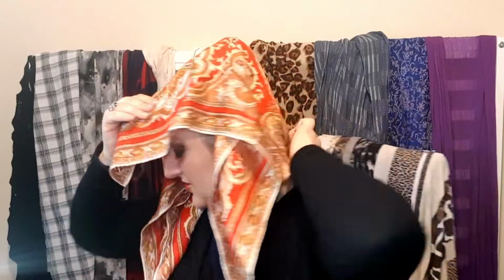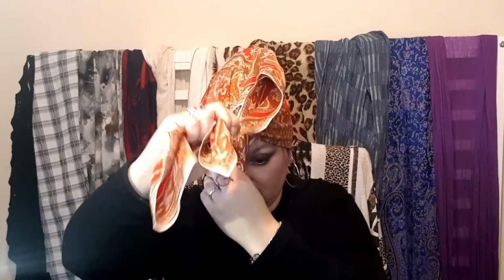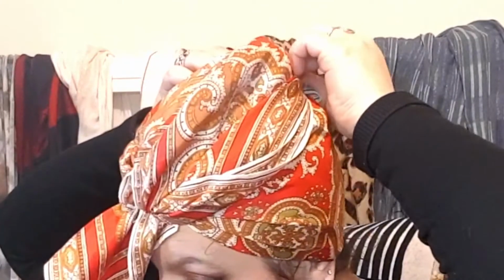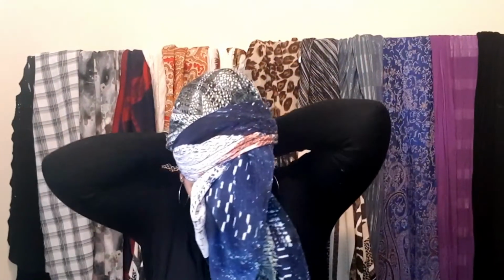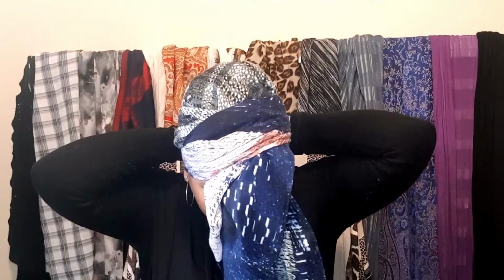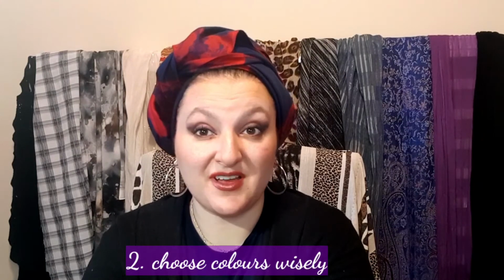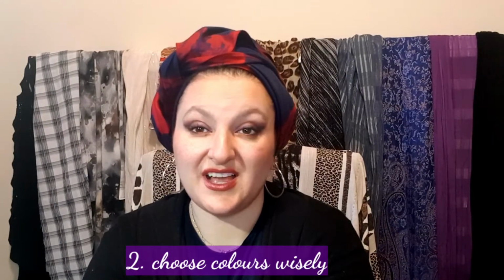How To Choose | Mid Week Wrap Up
Hi lovelies!

I am taking a moment to explain how I choose the scarfs. Of course I couldn't resist showing a few looks with the examples ❤

Hope you're all staying safe and happy x

xx Alya